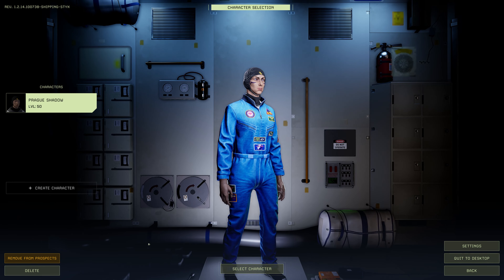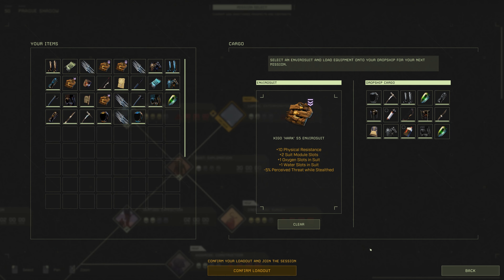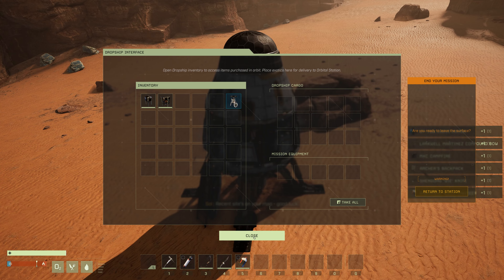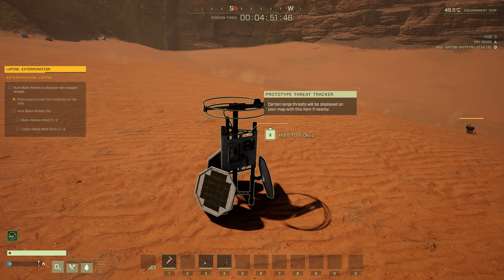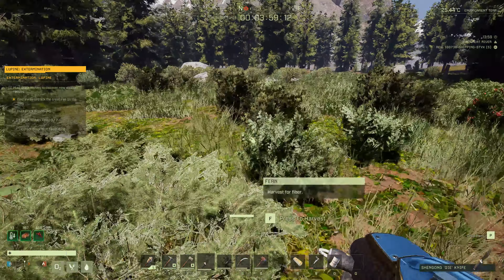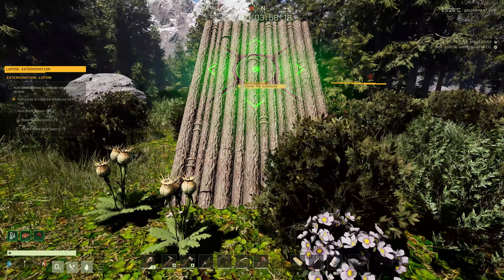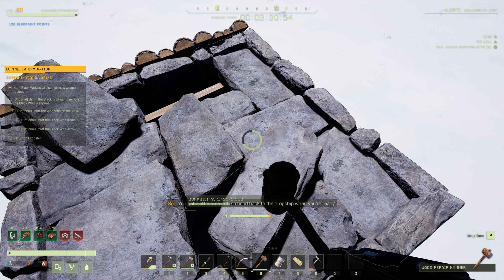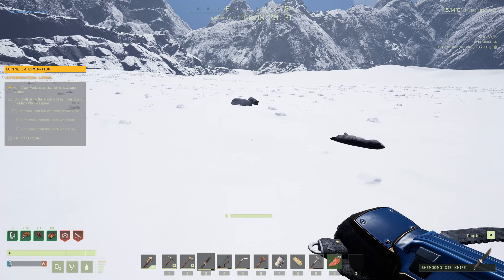ICARUS - Lupin Extermination - new mission tips - SOLO - STYX map 4K 60FPS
So excited we have new mission in Icarus.We are taking on the new Styx map. We will take on the Lupin Extermination mission. This mission is quick and easy. This will be solo gameplay and I will show you some Icarus mission tips. We will test our new ST-700 Armor set and will craft some new technology - black wolf knife and arrow. Icarus is a session-based survival game. I play on PC with 4K 60FPS

Icarus is a session-based survival video game by developer RocketWerkz.